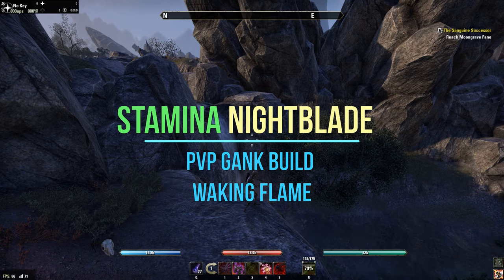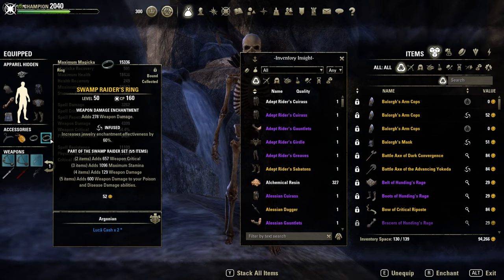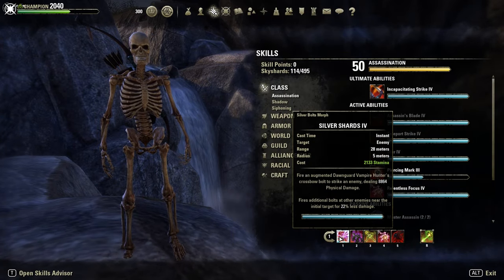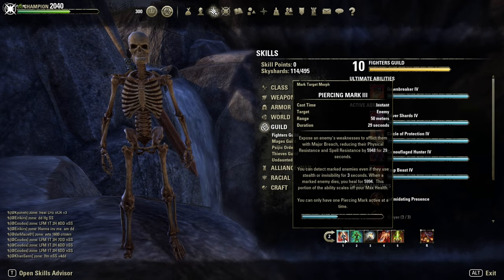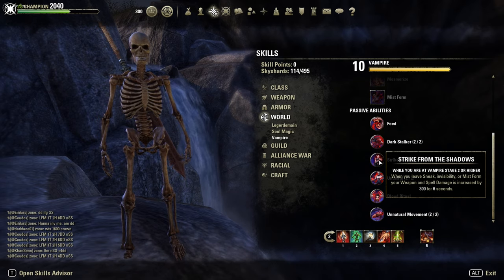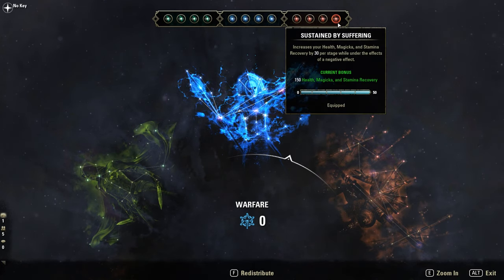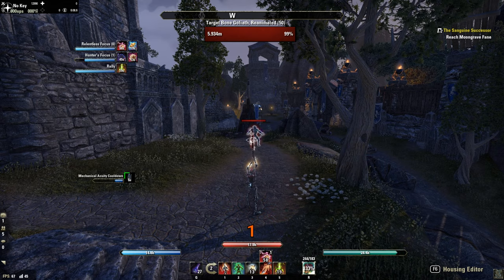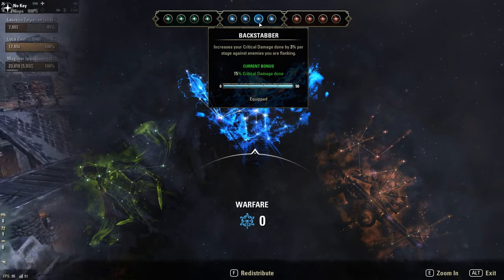Stamina Nightblade PVP Gank Build - Waking Flame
Timestamps:
Build: 0:00-3:15
Combo: 3:16-4:25
Gameplay: 4:26